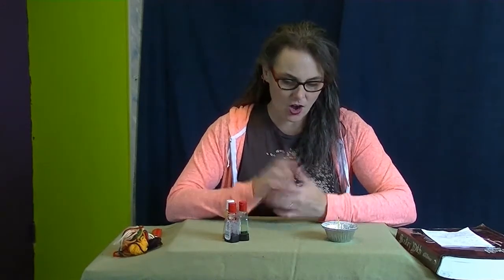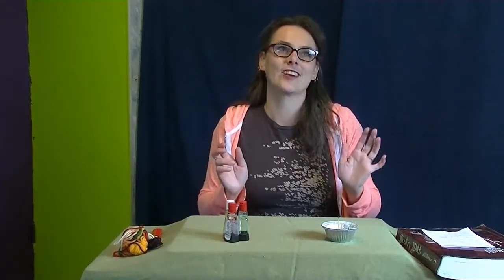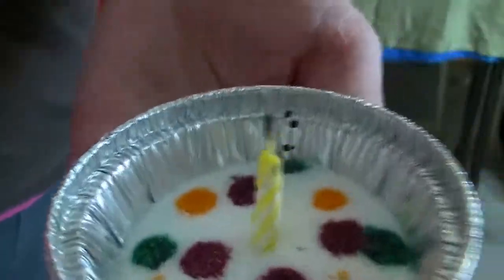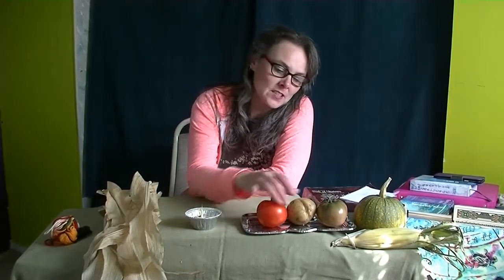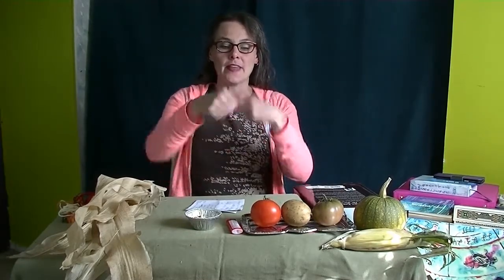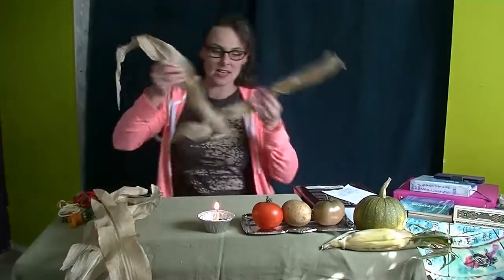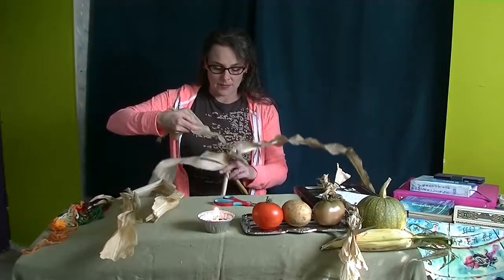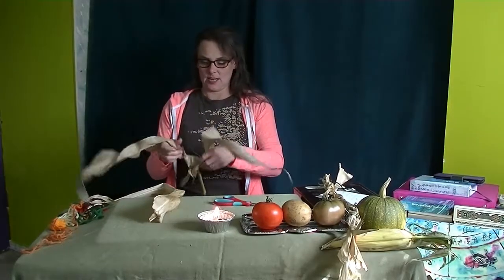My Mabon Practice/Ritual - Fall Equinox 💨🍃 Activities for a Solitary Witch 🙋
Join me in My Mabon practice/ritual, Fall Equinox, Autumn happens today and we are experiencing a change in seasons. This is recognized by honoring the fruits and vegetables of the harvest, thanking a field for it's harvest and all involved to plate, honoring the corn - using the leaves in magic weaving crafts to be put on the next fire we have.
I have a yellow candle in some salt that I have put drops of color on to represent the fall change, the color change, and for the reminder to allow our own leaves to change and develop as they need to. For humans to remember that shedding is part of growing, the cycle continues.
The salt will probably be sprinkled outside in the glorious day. I will put it in my driveway as to not disturb other places.
I'm using additional information from this book of shadows by Silver Ravenwolf
I use many fall colours in my practice with things such as wearing a brown shirt and a sundown orange sweater. My socks are orange today too! The alter cloth for this exercise is a beautiful olive green that I see around in the trees.
The magic is all around right now, watching the leaves on the trees change, the birds gathering nesting material for cold, plants are dying off in their cycles and people are revealing more about themselves. The wind sings a different song with the help of the rustling leaves, sometimes creating an imaginary monster hiding in that corn. Turn around to laugh nervously as it is you there, with yourself, realizing beautiful things in that moment your heart is in your ears.
The change of seasons is apparent and flowing with it and being grateful to be a part of it make every season magical, for exactly what it is.
Remember that each individual path is celebrated in different ways so adapt any of these activities to suit your structure.
Thank you for sharing your time here with me.
Please ADD your favorite practice in the comments.
Bright Blessings
Love,
Char
xoxo
Click *Show More*  to find exactly what playlist links you are looking for!

Boost Your YouTube Success with Tools I Use:

Free Account at Tube Buddy! stats & keyword suggestions

Make it Look Amazing with the free tools at Canva

I thank you for your support and I truly believe in you and in what we do here.
Much Love and Bright Blessings to you,
Love, Char

Send Cards for Review and Readings
Or fanmail/snail mail  here:
My Mail Box:
Strathclair, MB
r0j 2c0